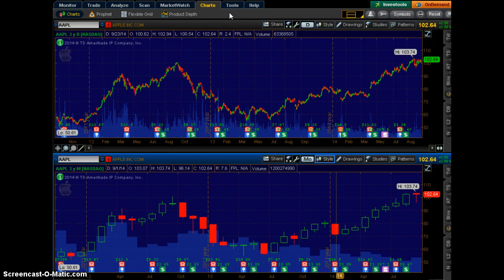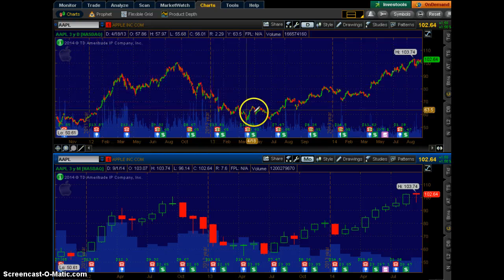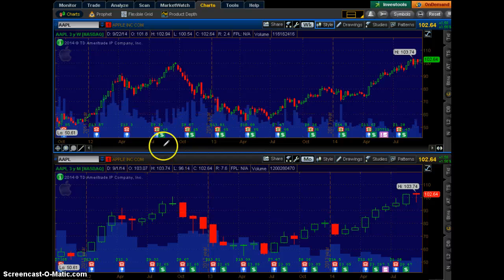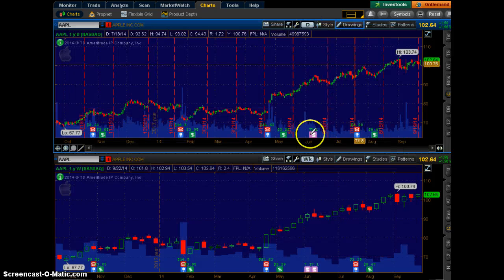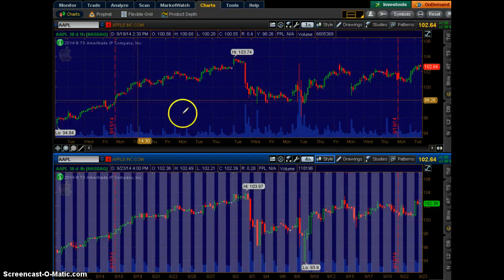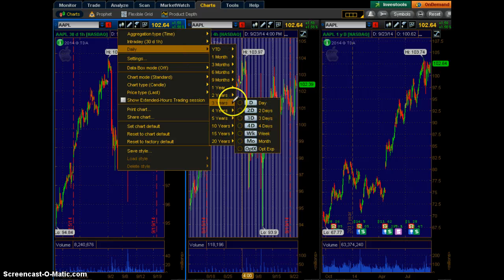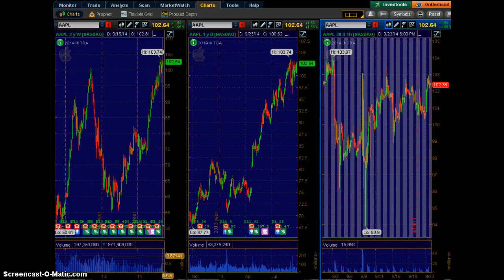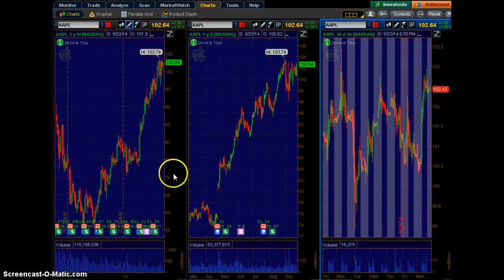Chart Basics with AAPL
This is a brief lesson on chart basics.  We will cover time frames with corresponding intervals as well as labeling of the axes.